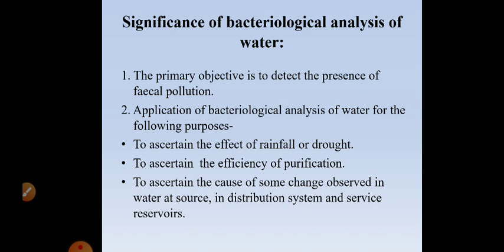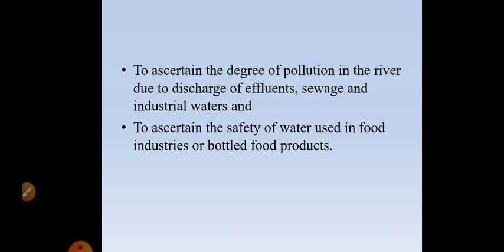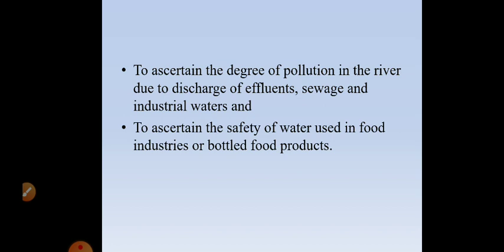Significance of Bacteriological Analysis of Water